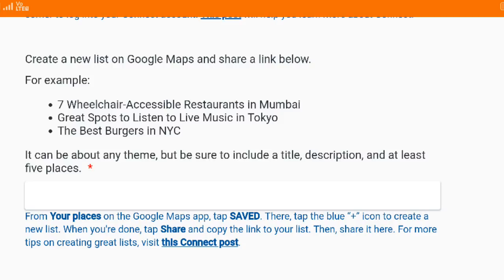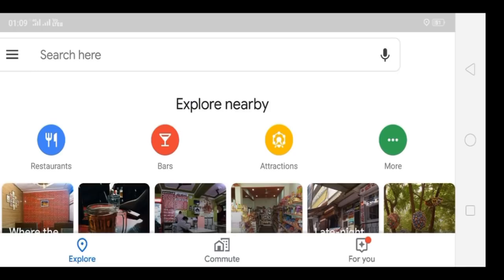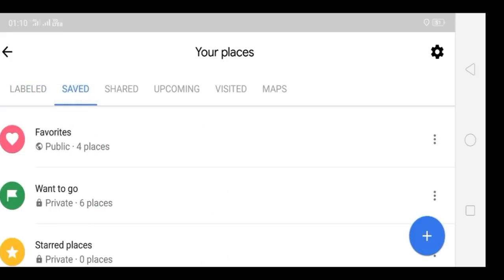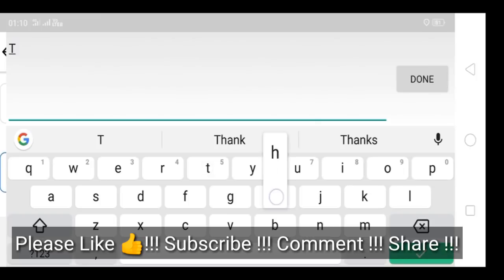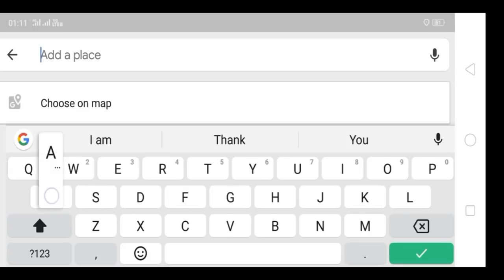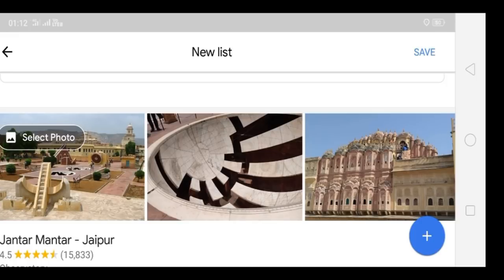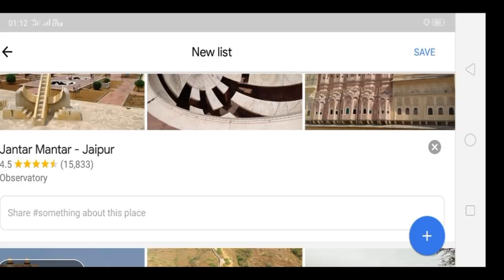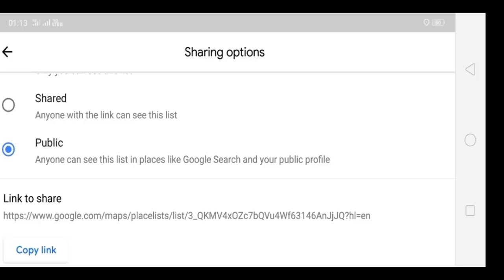Episode 24 - How to create List on Google Maps | Local Guides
Know everything about creating a list on Google Maps. This is the one task given in the Local Guides Connect 2019 application form.